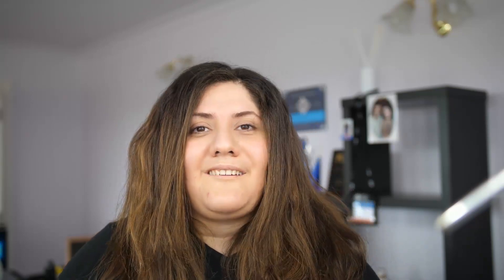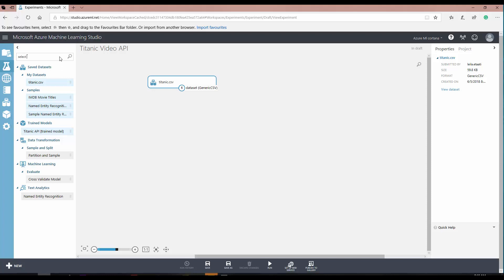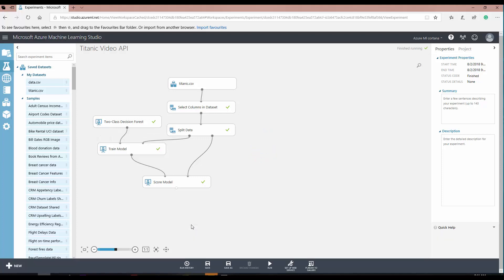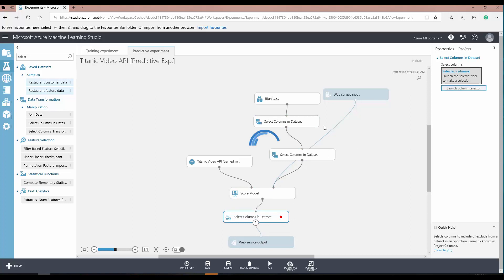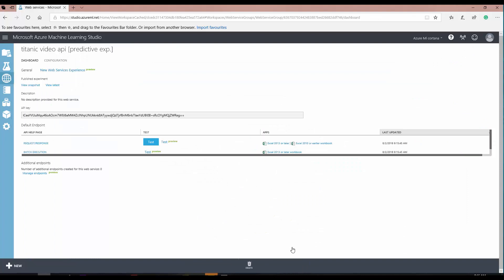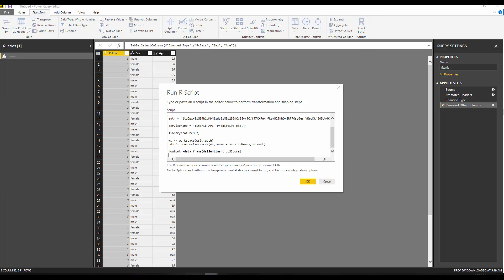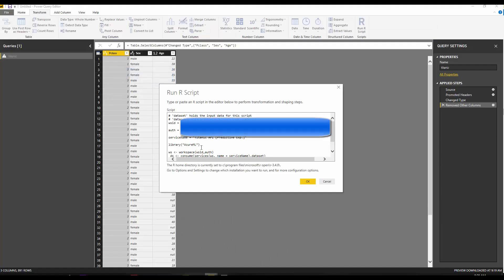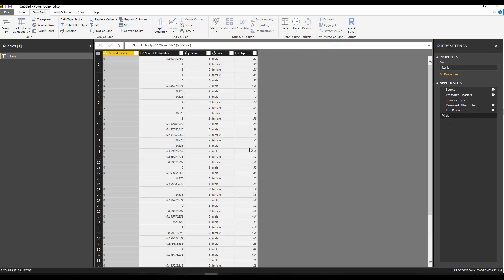Power BI and Azure Machine Learning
In this Short Video, I have explained how to create a machine learning model in Azure ML Studio and publish the result in Power BI and use the model on data in Power BI